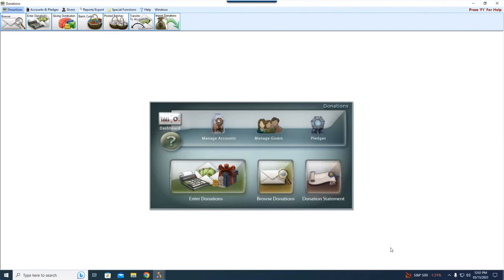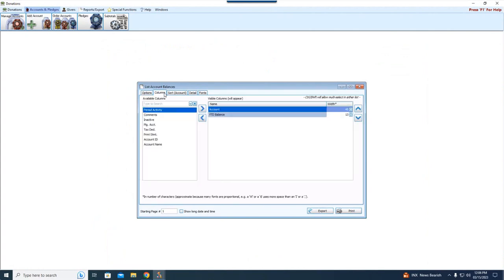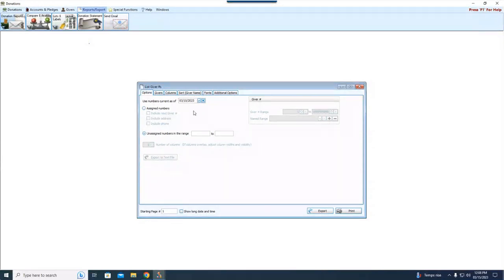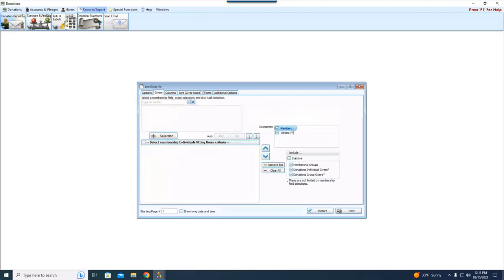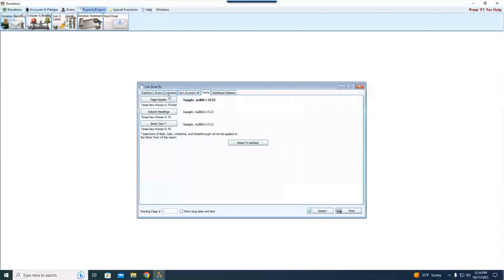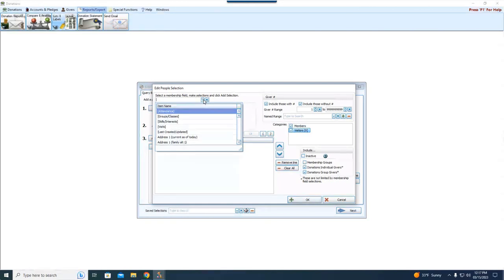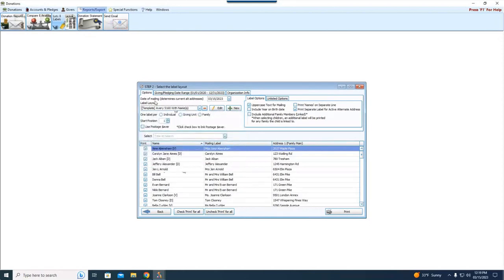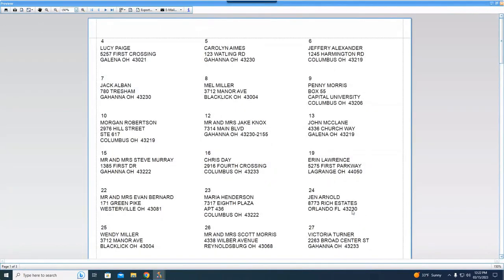Church Windows Donations: Lists & Labels (v24 & Newer)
Learn how to run List Account Balances, List Giver s, and Labels. Presented on 03/15/2023.